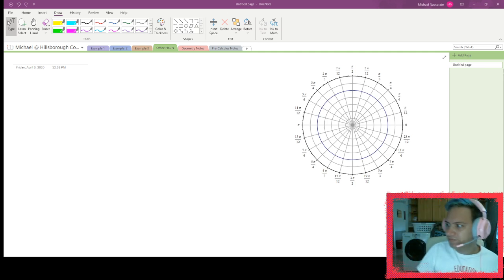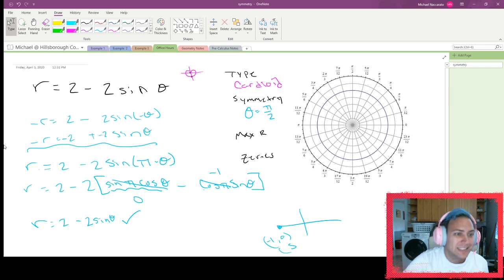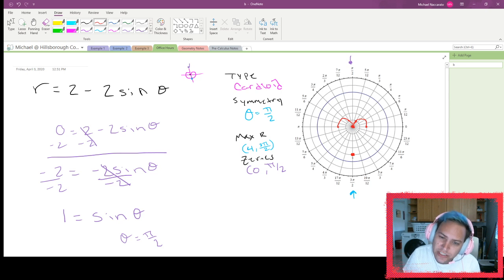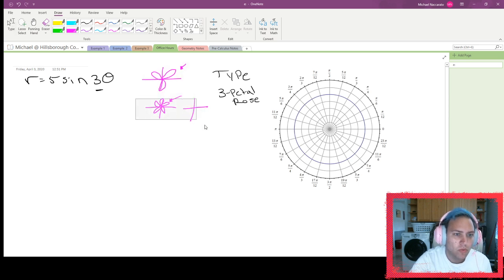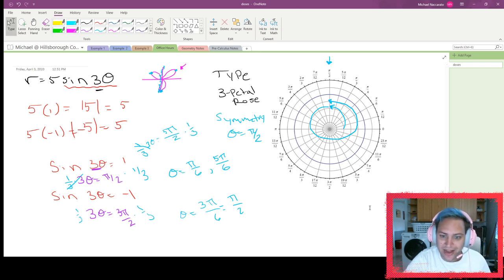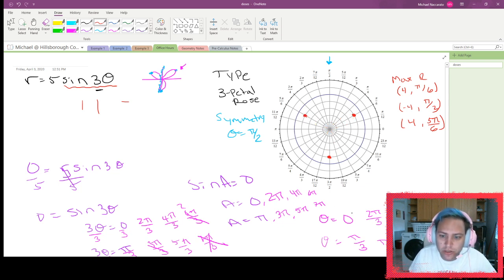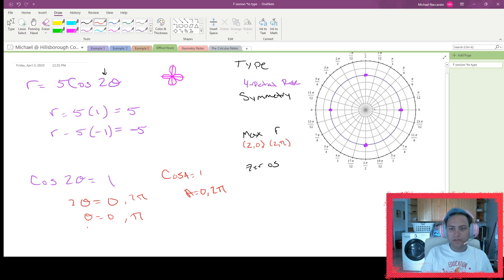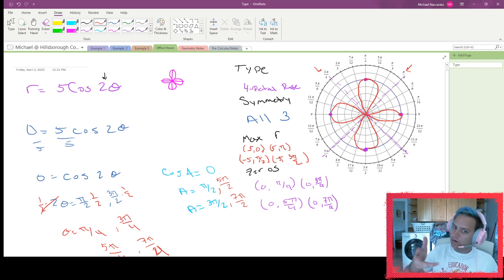Graphing Polar with all Values HW Help